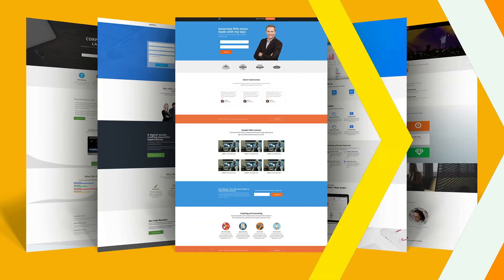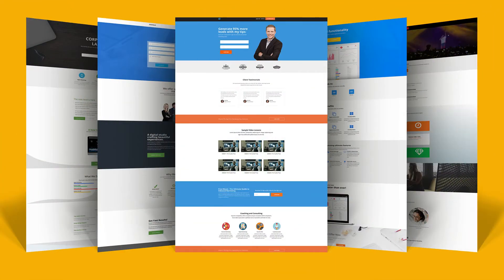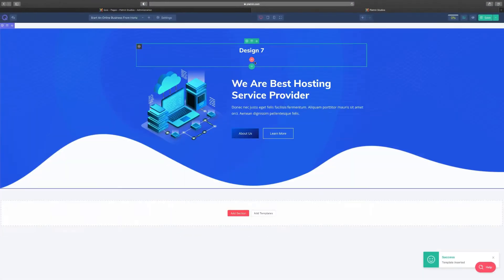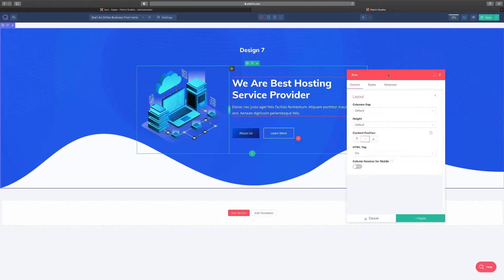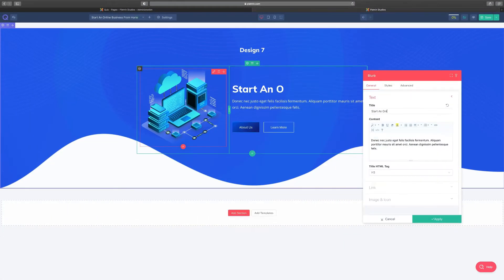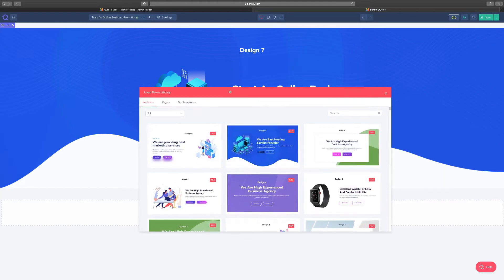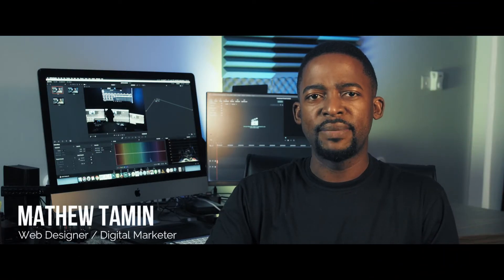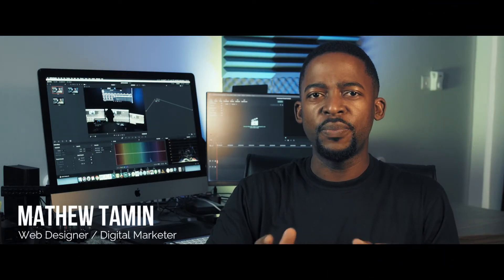6 Weeks Joomla Crash Course For Absolute Beginners - Become a Pro Web Designer Without Coding